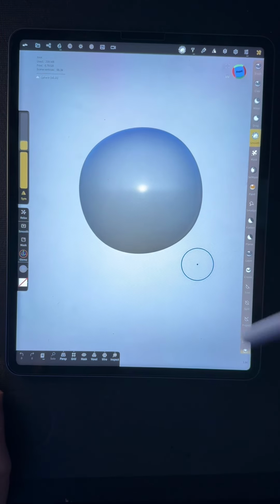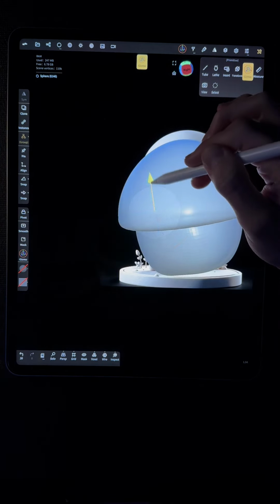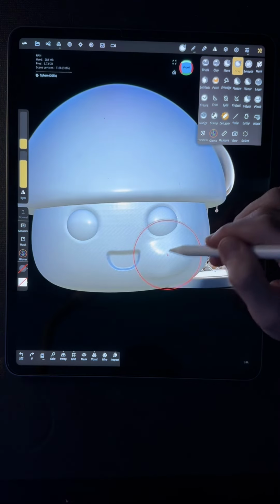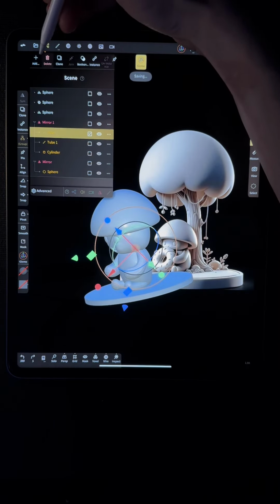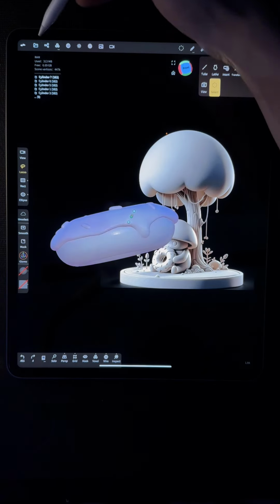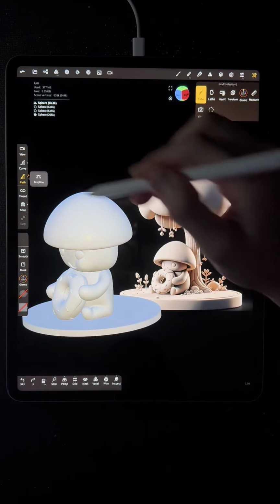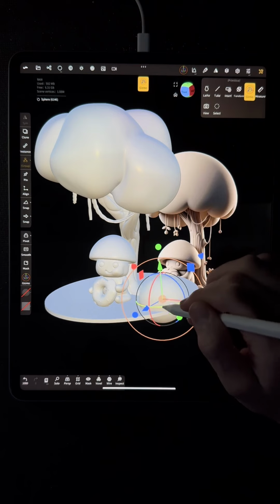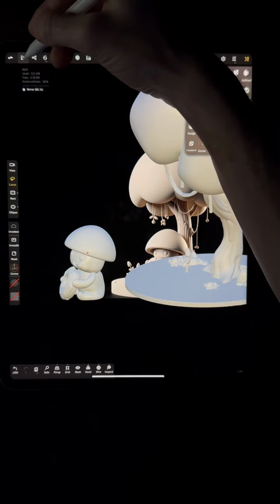Beginners nomad sculpt tutorial: mushroom donut guy.